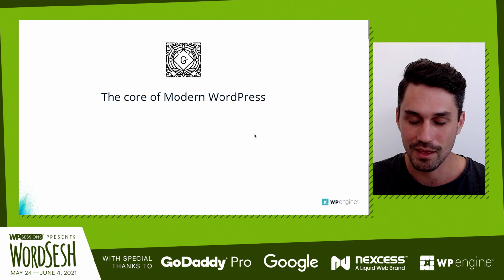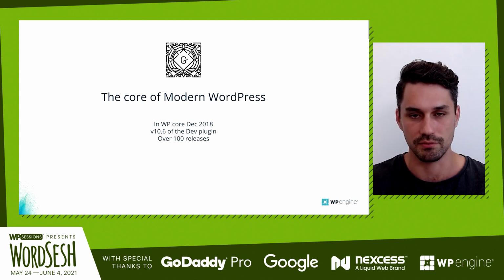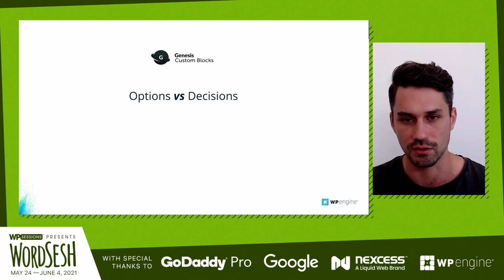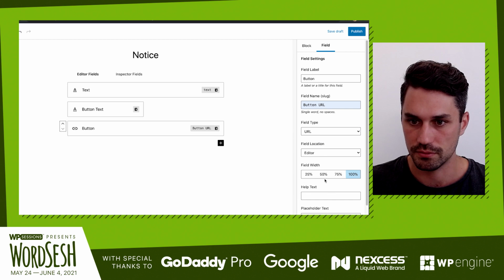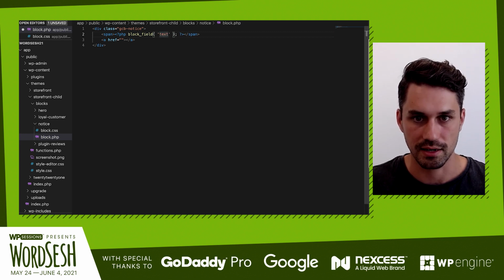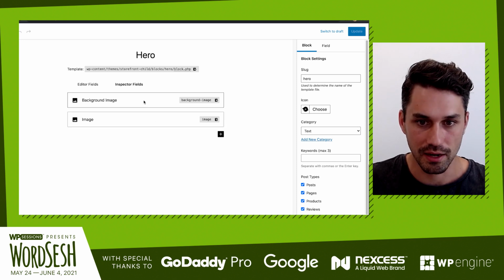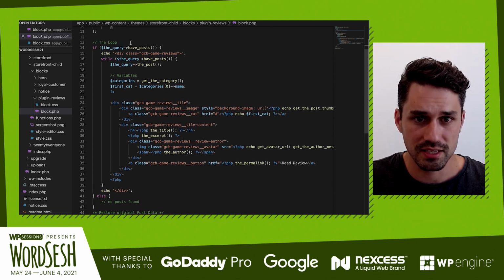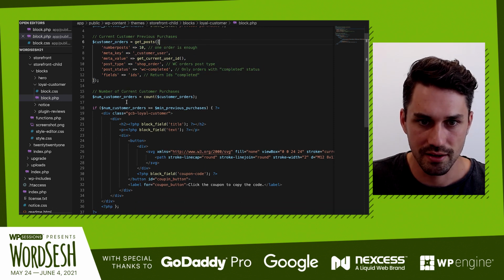Building your first custom block with PHP Rob Stinson WordSesh 2021 from Br